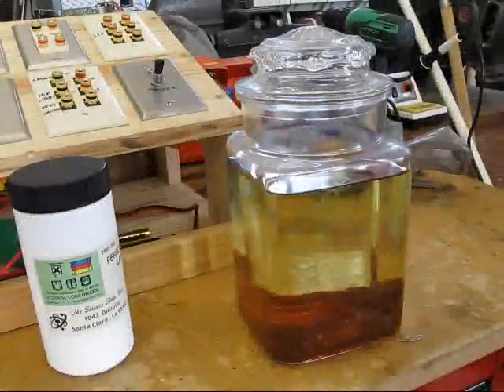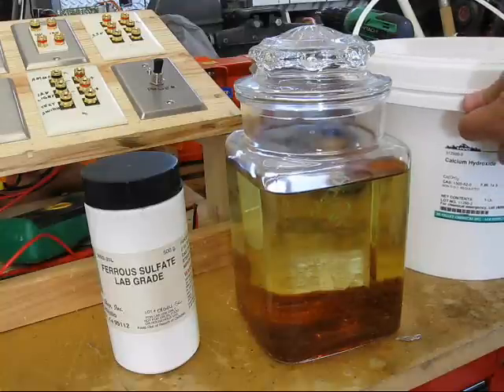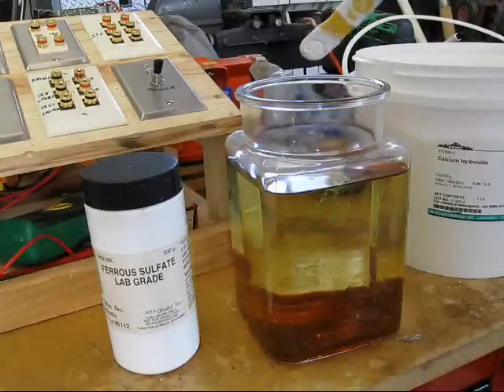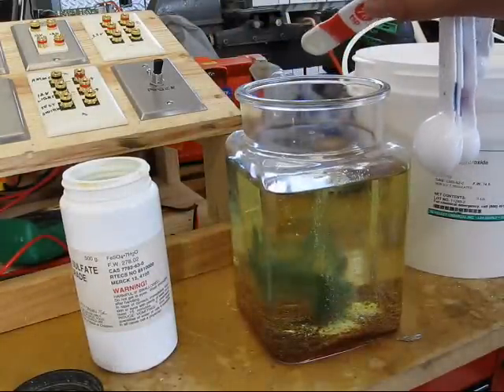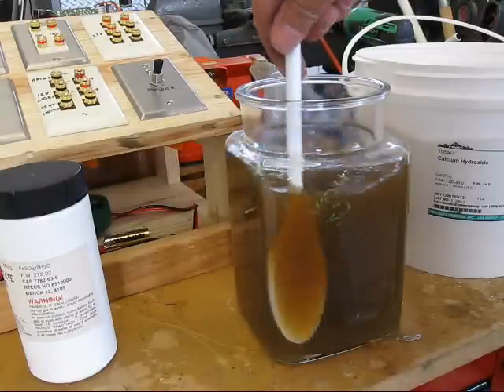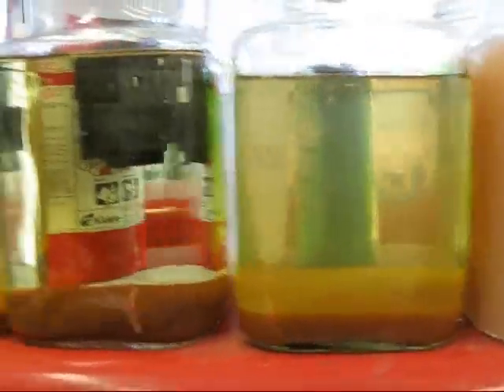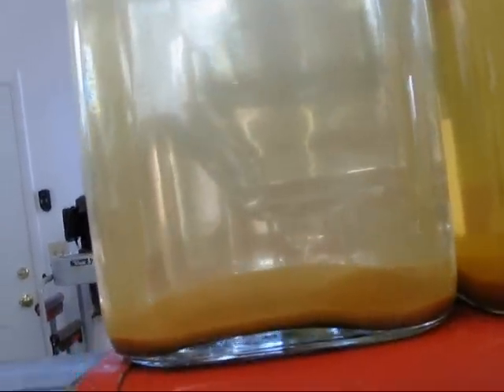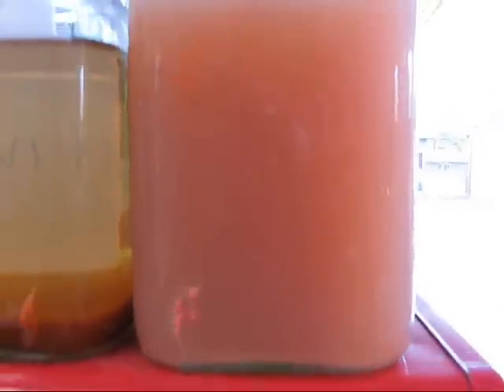#08-046 Hexavalent Chromium Initial Test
I conduct a simple observational test of adding ferrous sulfate and lime to my water samples.